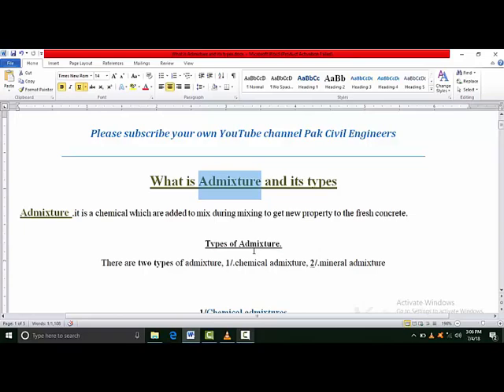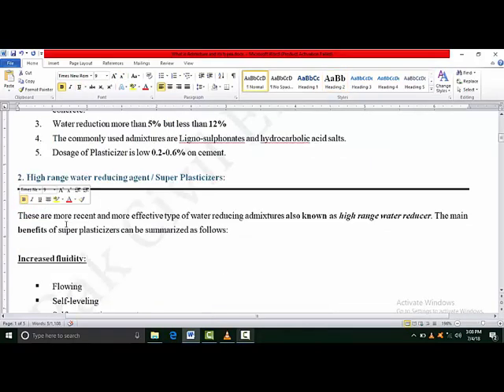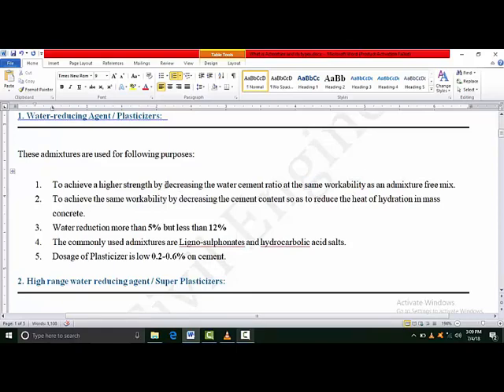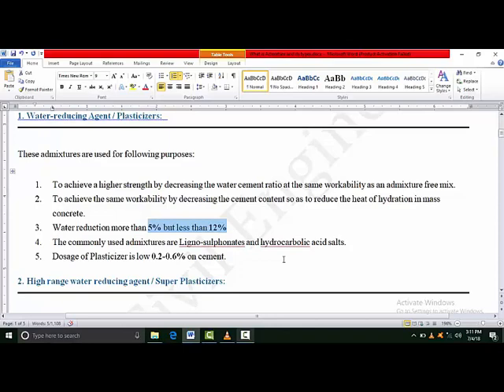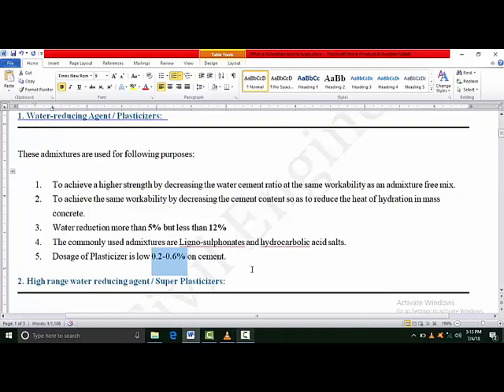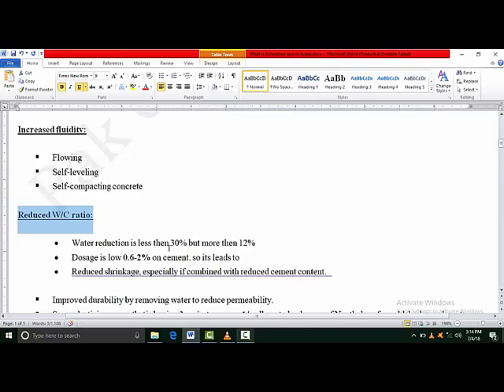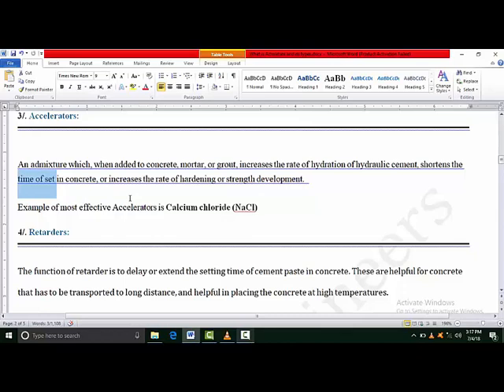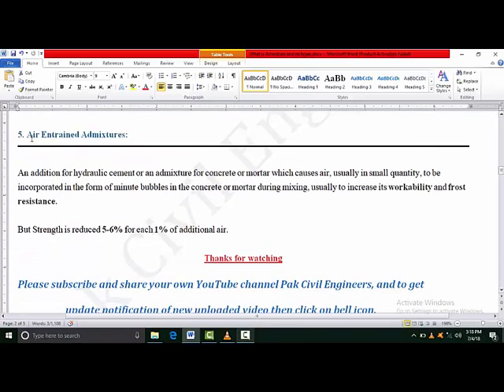Admixture and its Types Part-1